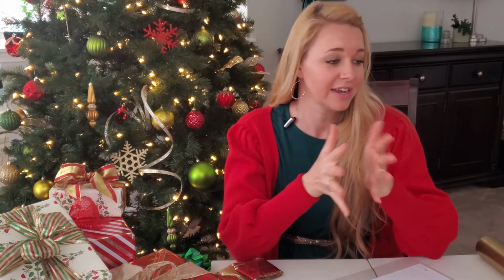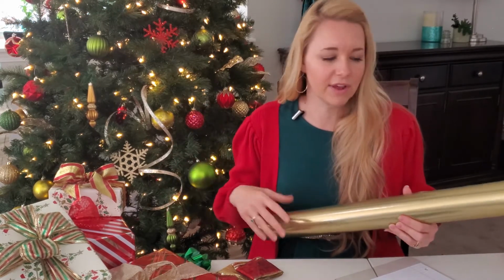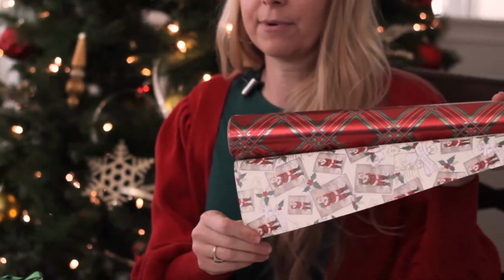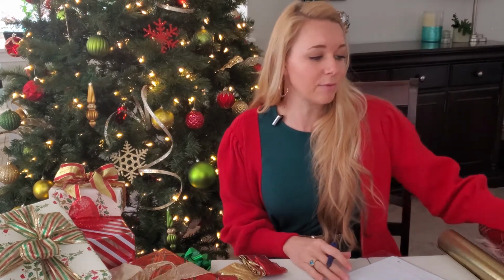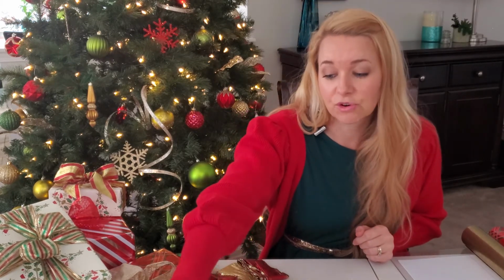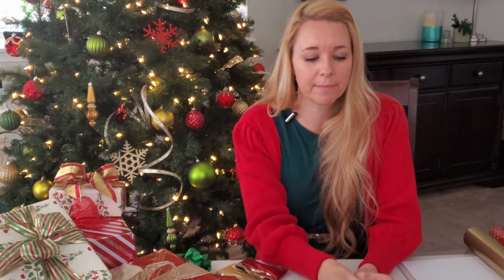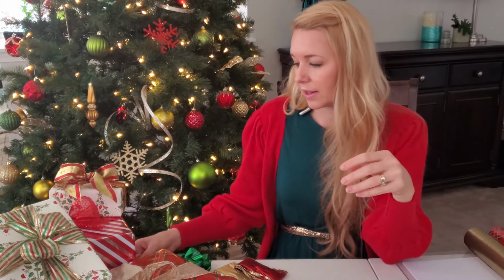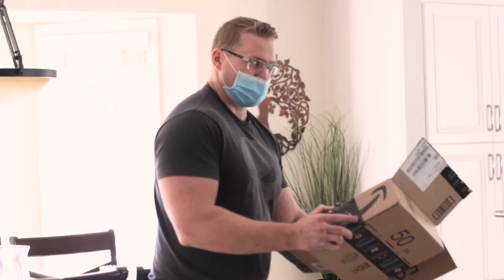5 TIPS FOR WRAPPING CHRISTMAS GIFTS - 2020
Merry Christmas and Happy Holidays!!! It's that time again and sometimes we can all use a little help with wrapping and gifts.  This video highlights our top 5 tips for wrapping and gift-giving.   Merry Christmas and Happy Holidays!!!